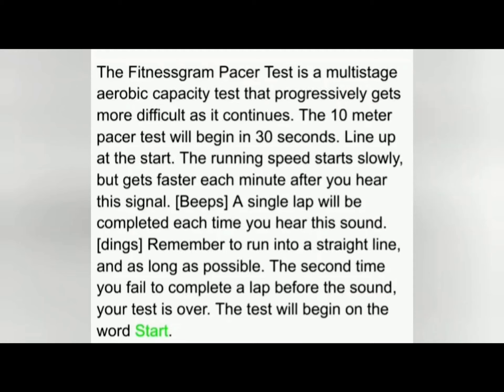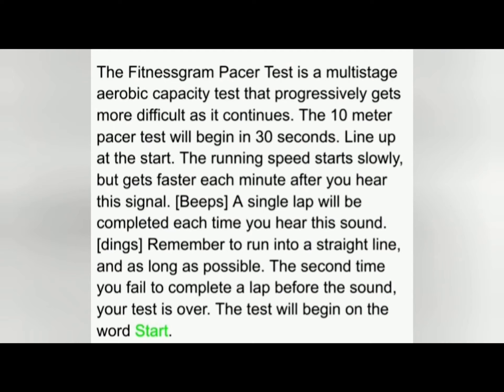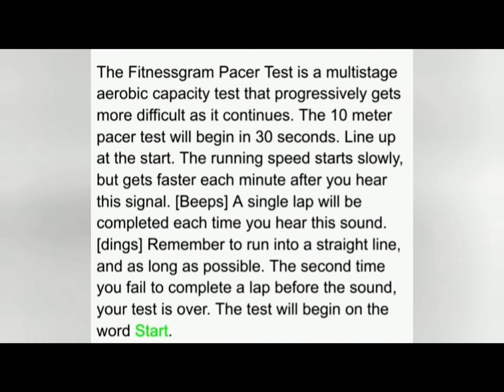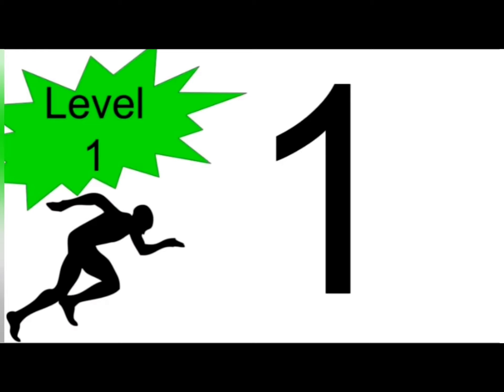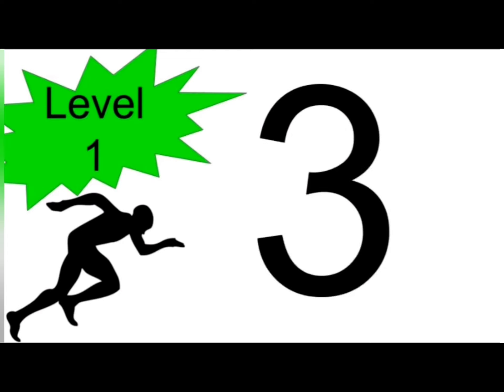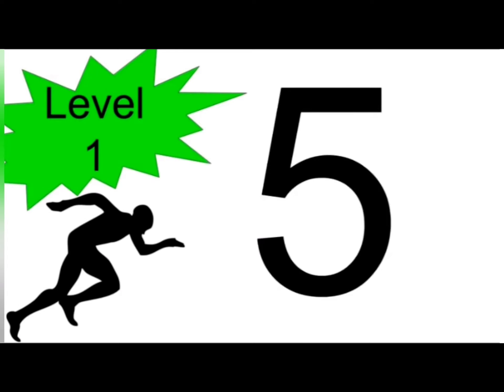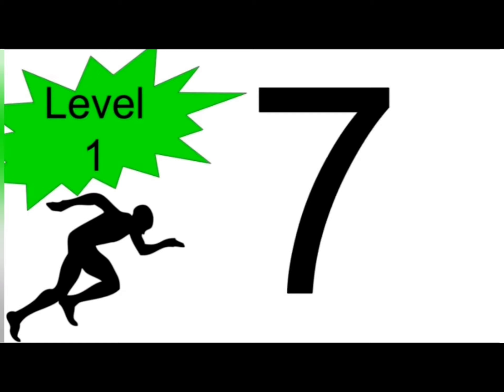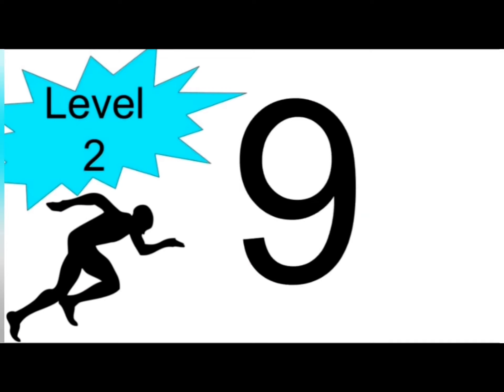Fitnessgram Pacer Test